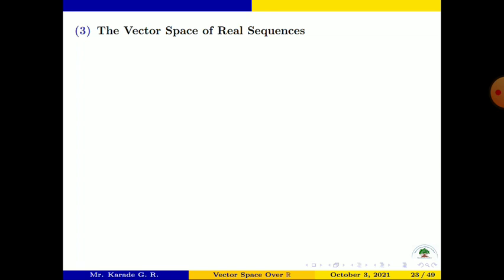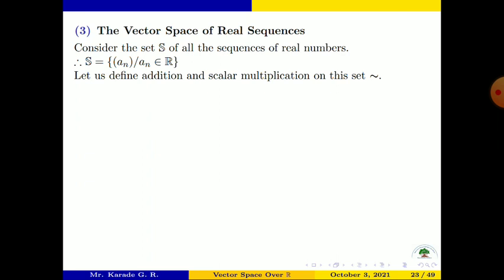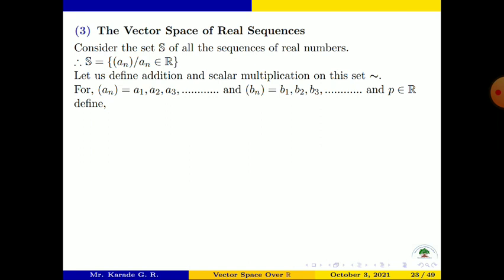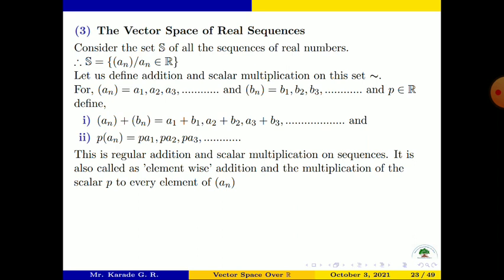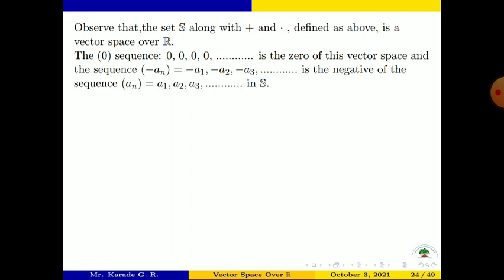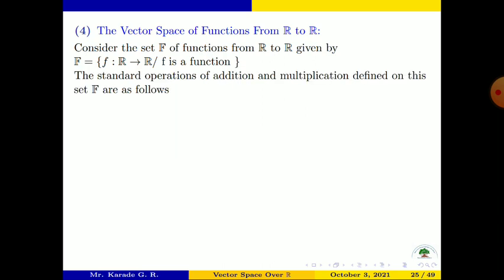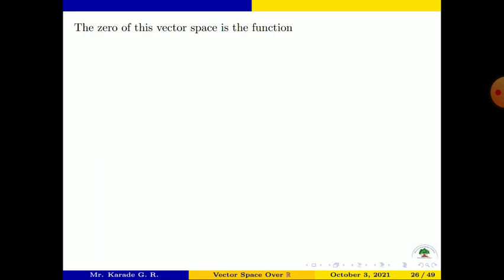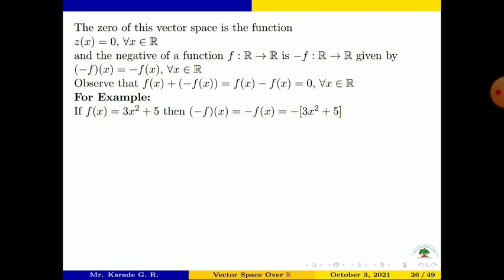2. Known Examples of Vector Spaces